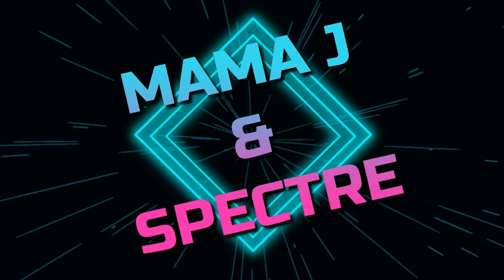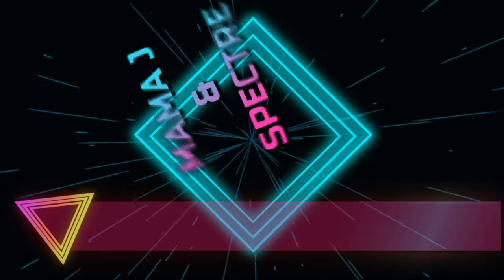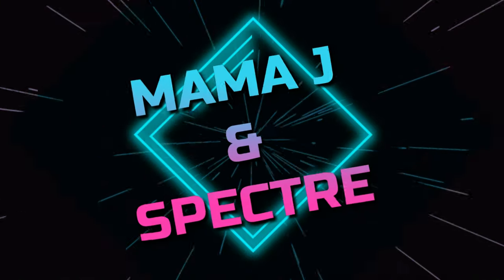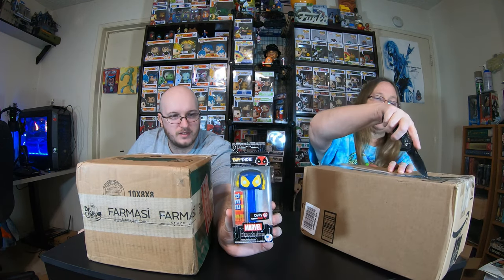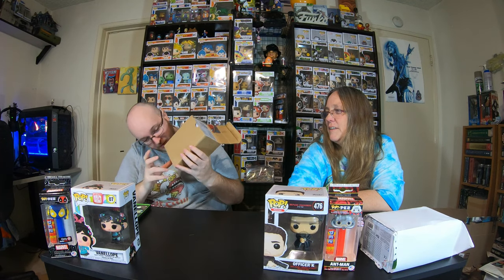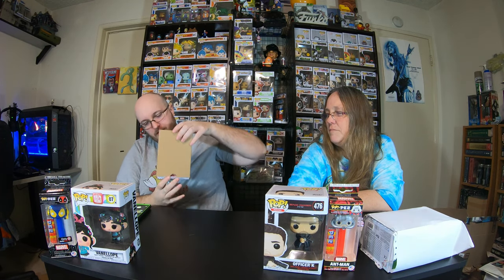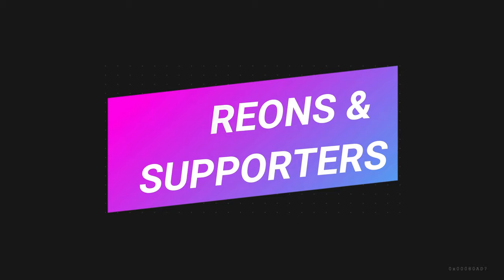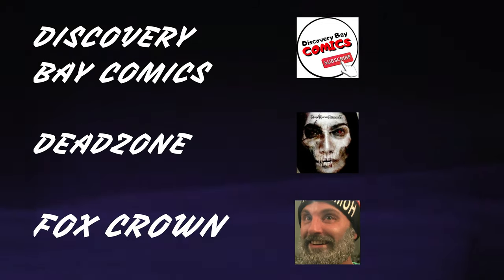Mama J & Spectre unbox 2 of The Nerd Bars mystery boxes